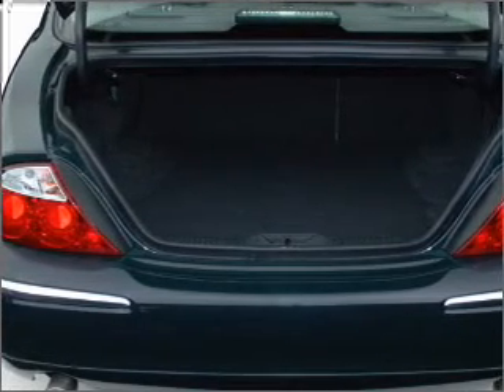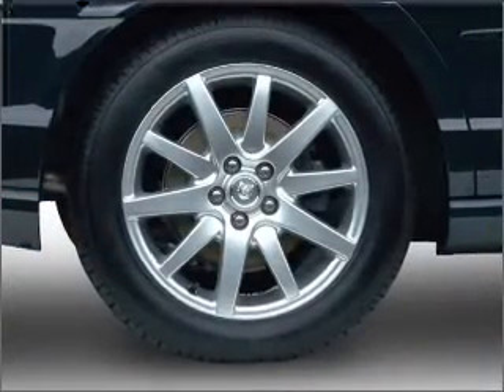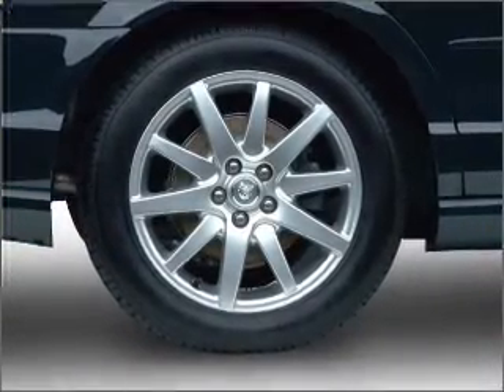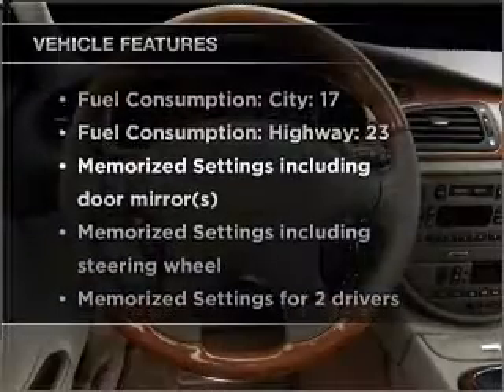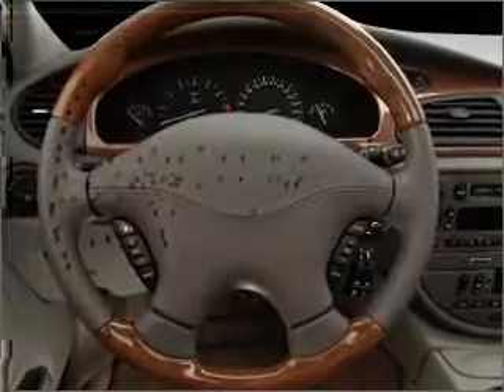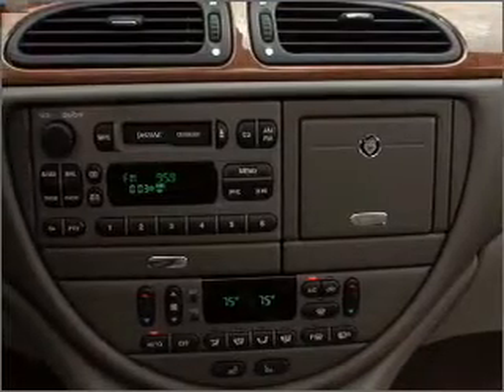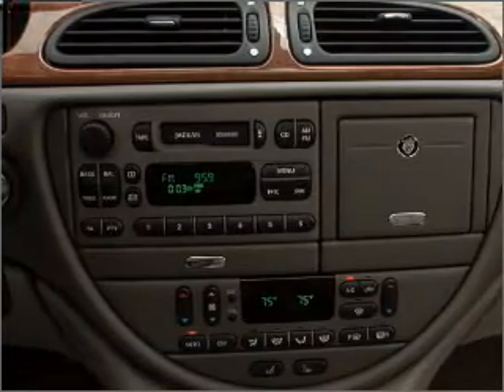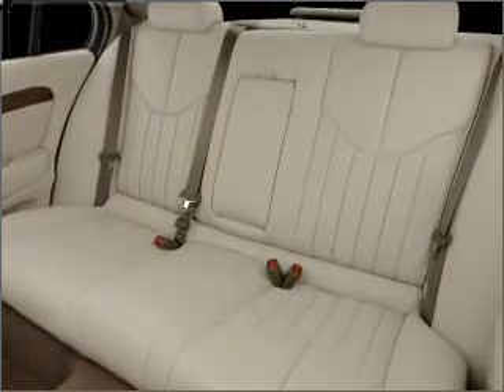2000 Jaguar S-Type - Carrollton TX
Year: 2000
Make: Jaguar
Model: S-Type
Trim: 4.0
Engine: 4.0 liter 8 cylinder 32 valve
Transmission: 5-Speed Automatic
Color: Sapphire Blue
Mileage: 108235
Address:
1700 I-35